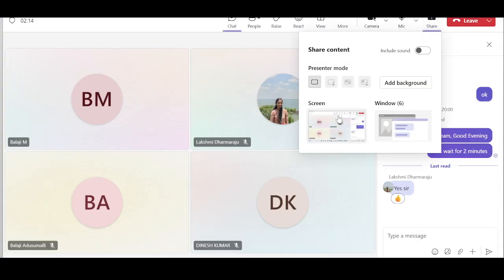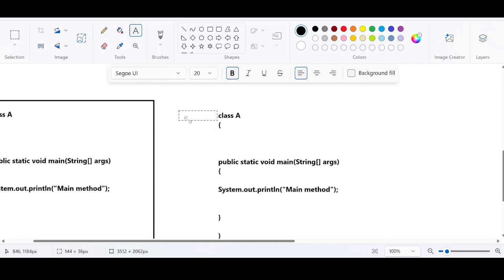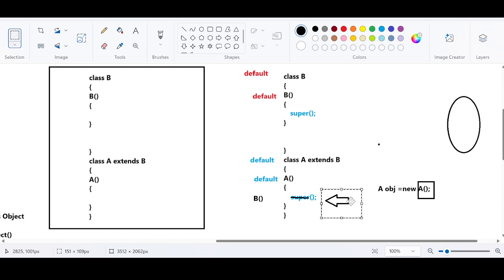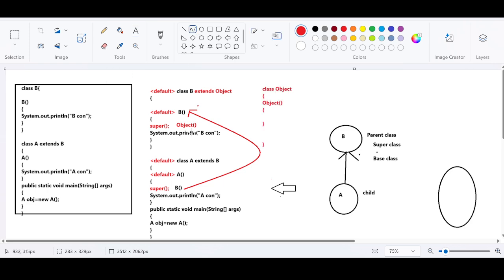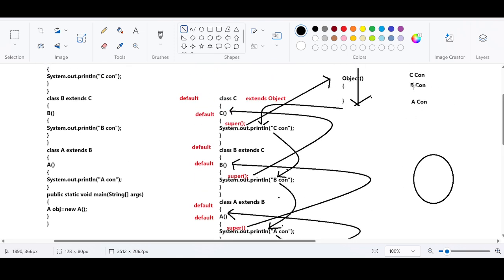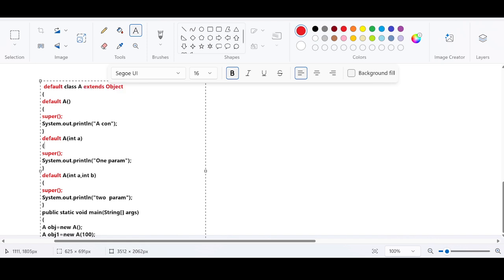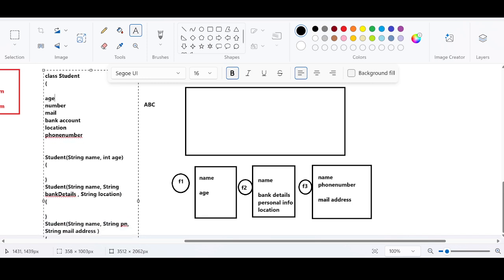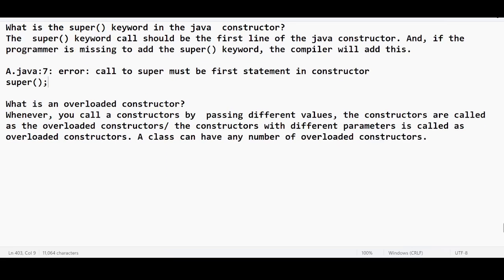Java Object Oriented Programming System- class 7- Constructor chaining - explained in detail